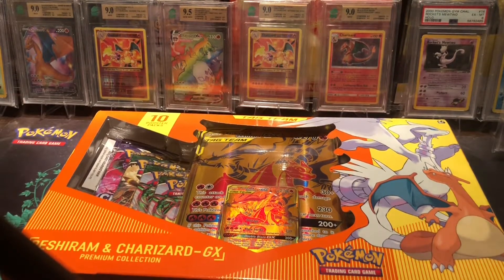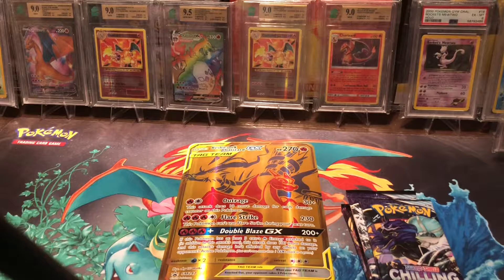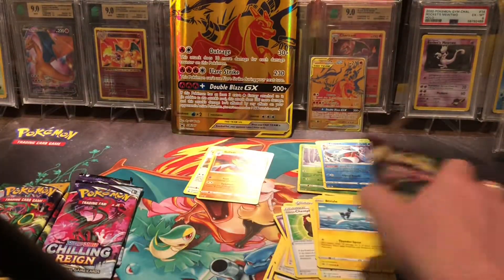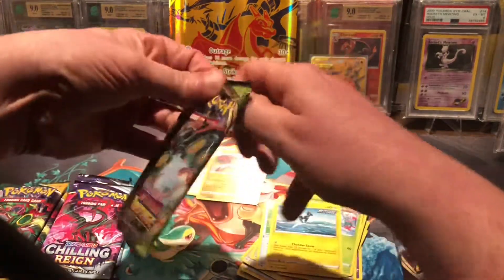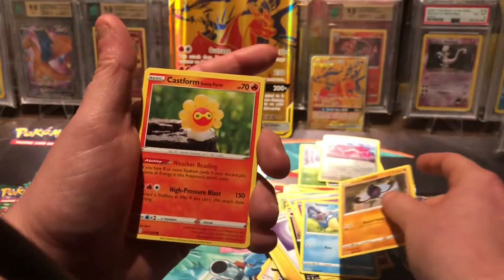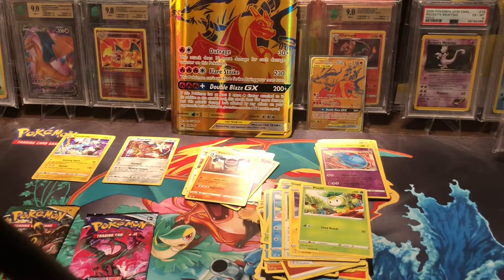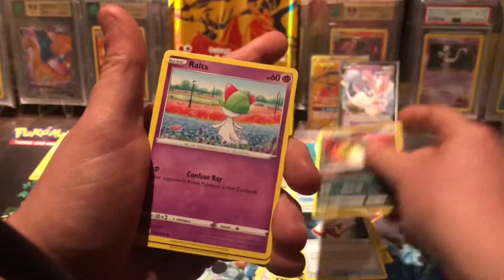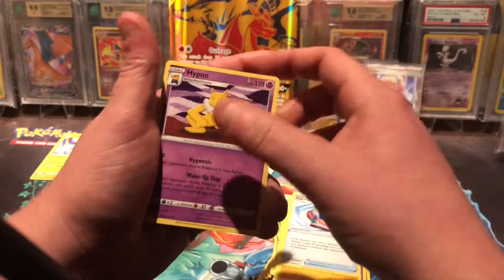Reshiram & Charizard Gx Premium Collection Box Opening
Opening 10 packs from Evolving Skies, Vivid Voltage & Chilling Reign Pokémon sets.